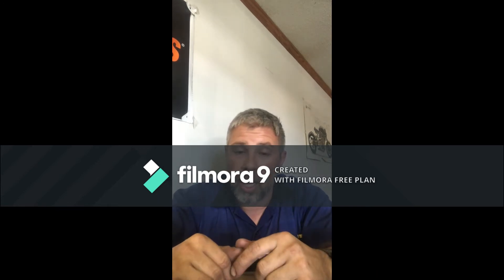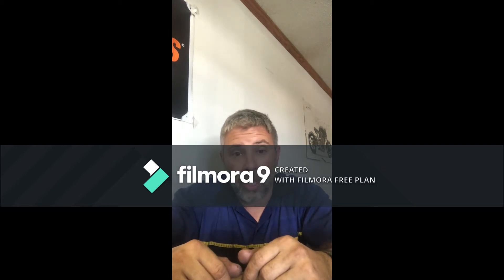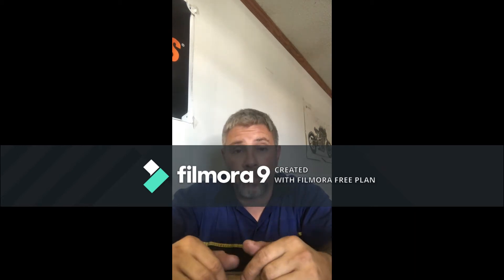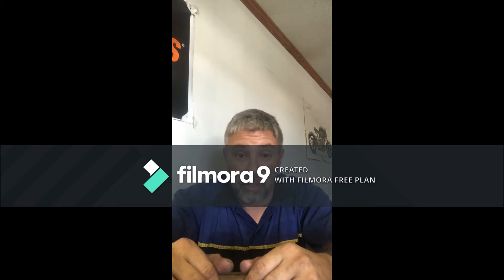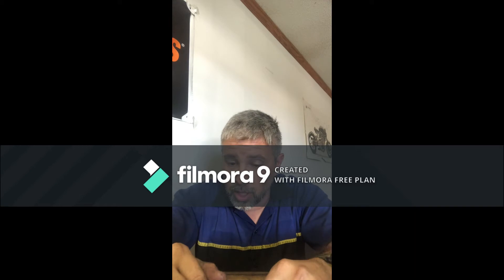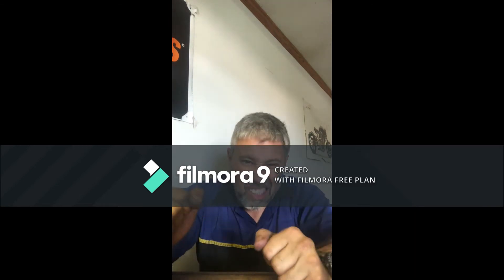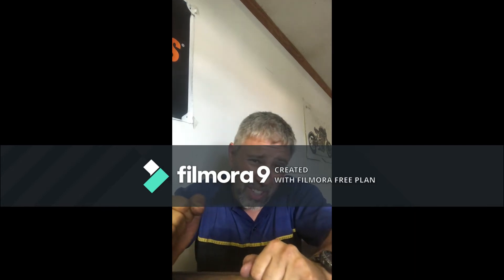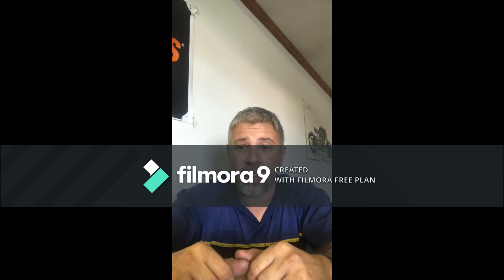What Grinds My Gears Episode 9..NO RED LOCTITE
DONT USE RED LOCTITE ON FENDER BOLTS lol..We talk about loctite, customers, ordering parts and more daily grind issues of owning a shop.